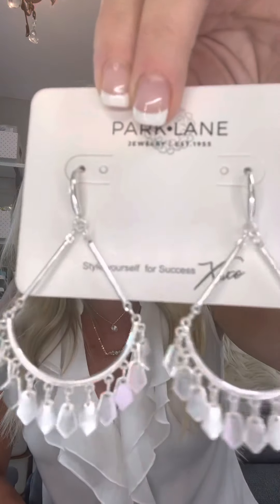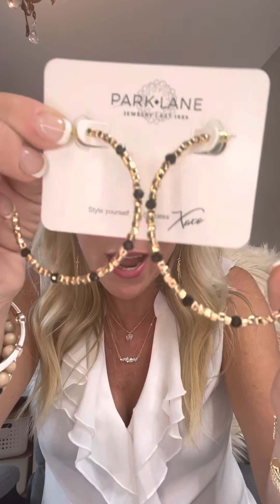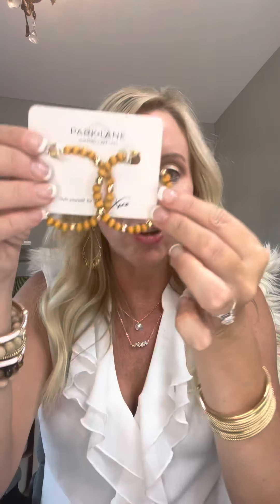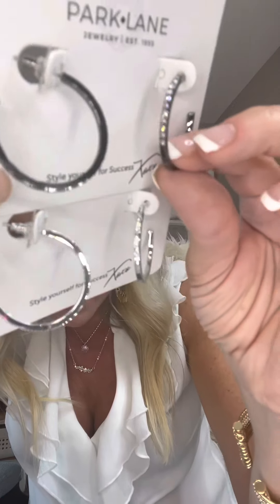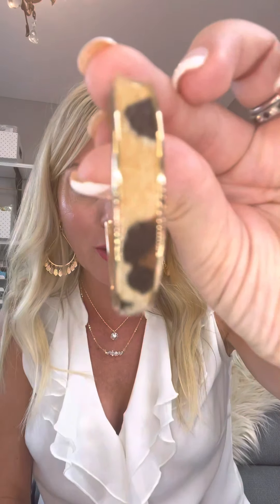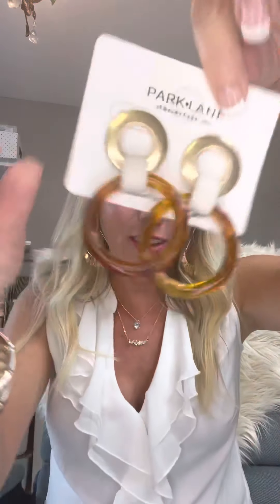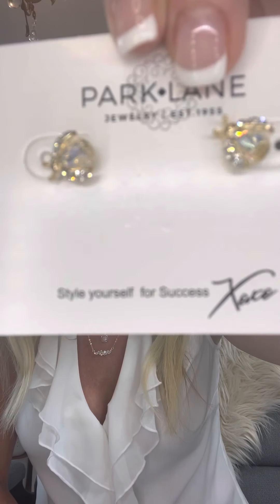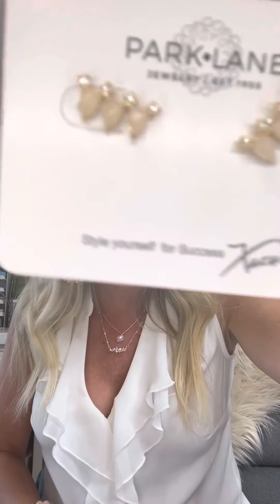Fall 2021 Earrings